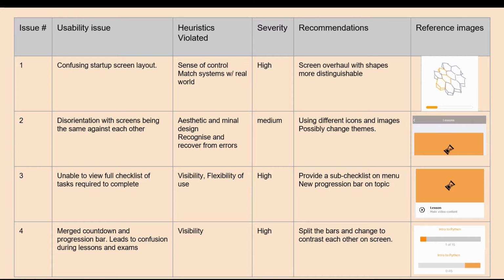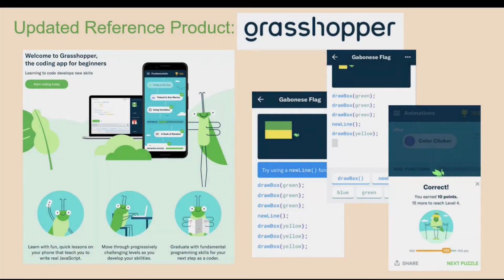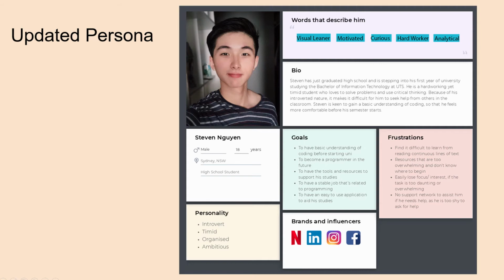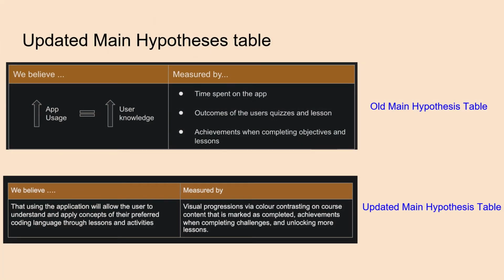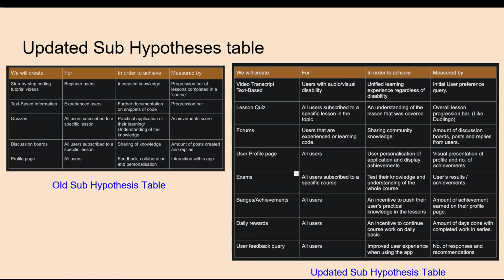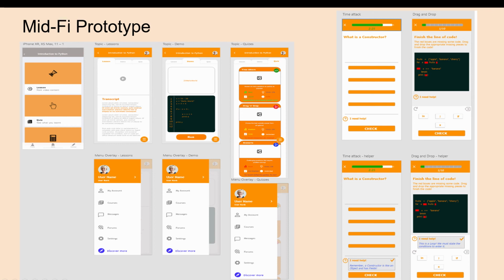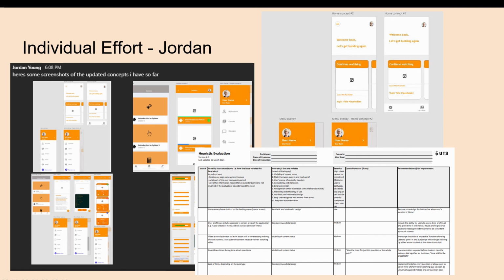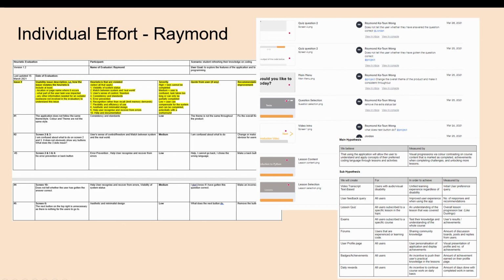Honeycode Mid Fi Prototype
Mid Fi Prototype

Video Created for Assignment 2 of Interaction Design Studio